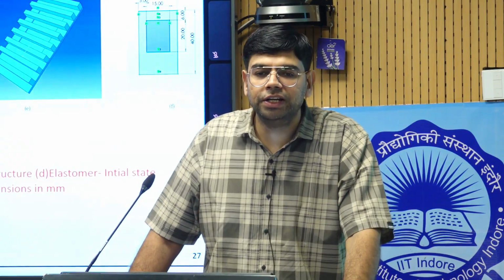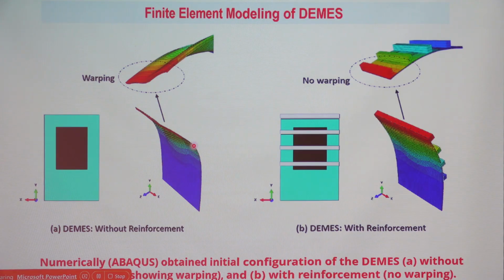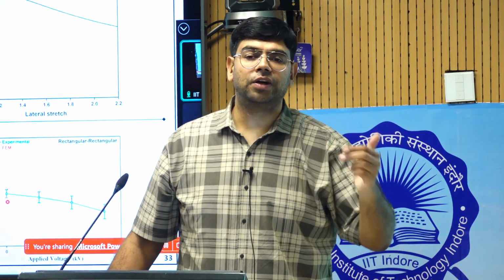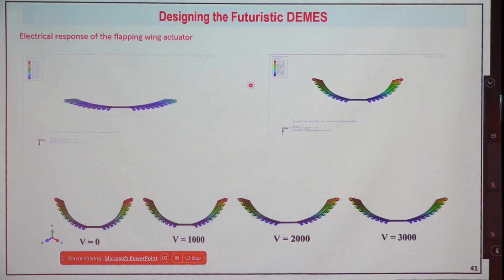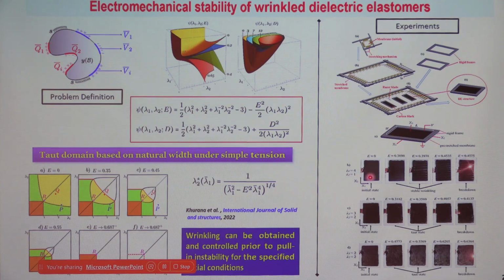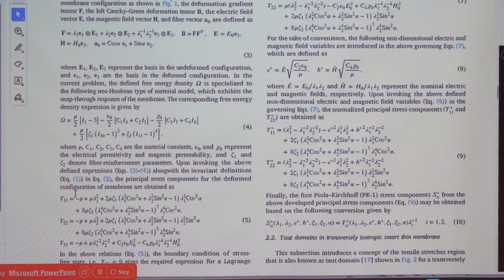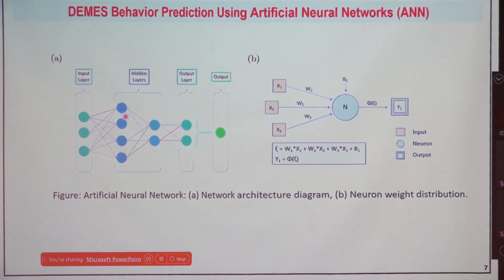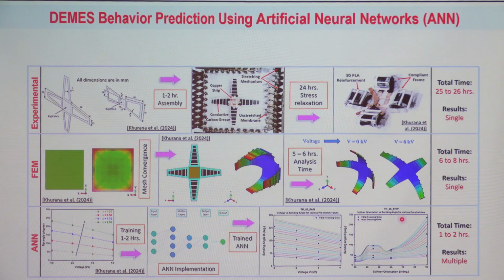L09 "Advanced Topics and Case Studies in Soft Materials"